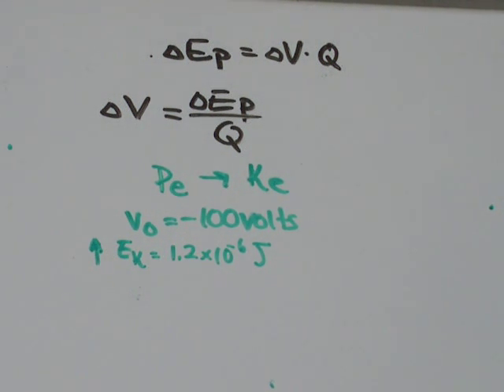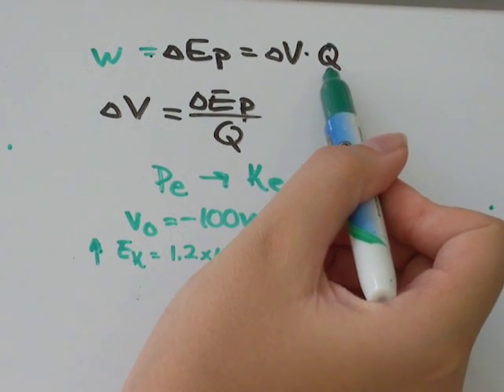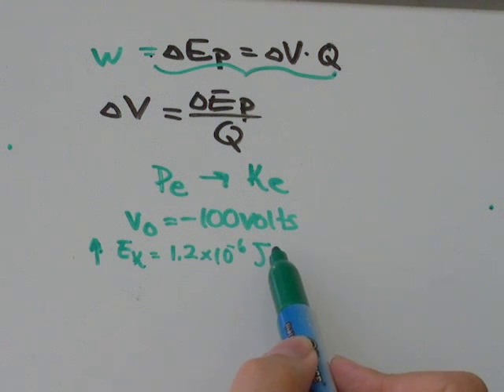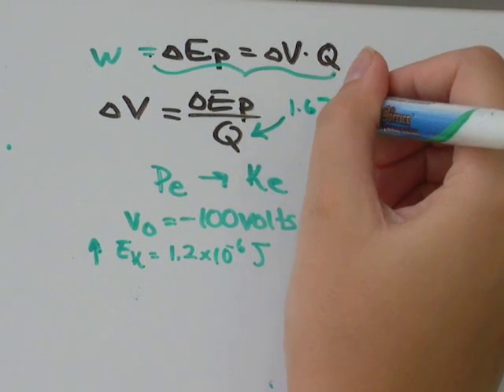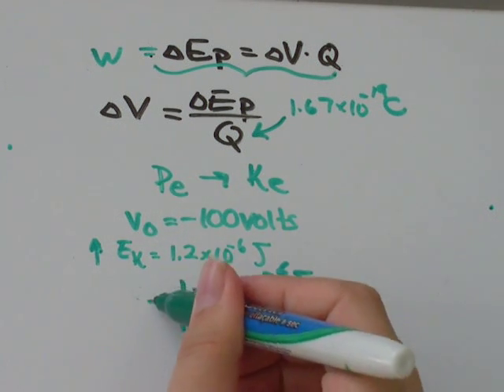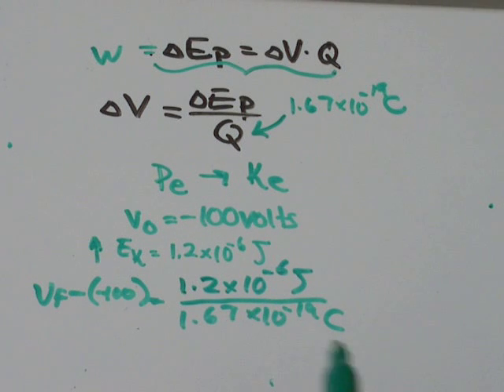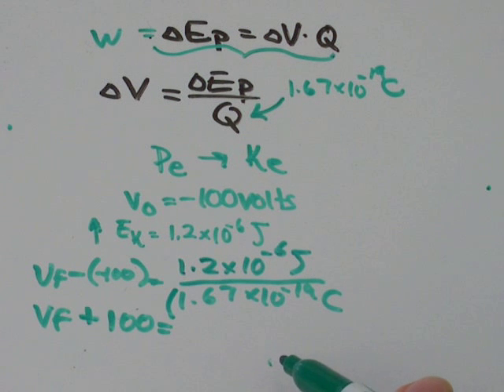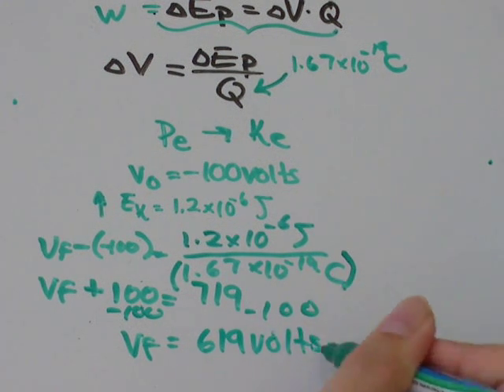Electrostatics: Work=delta V= delta Ep/Q Change in Electric Potential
Electrostatics: Work=delta V= delta Ep/Q Change in Electric Potential change in voltage magnitude charge electron work to move charge joules voltage